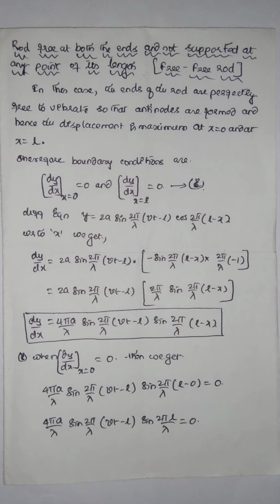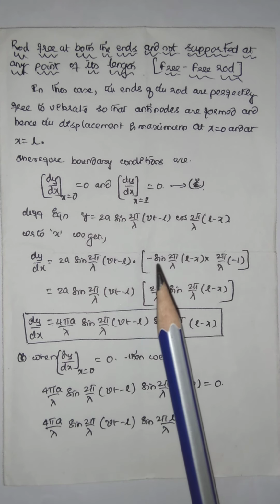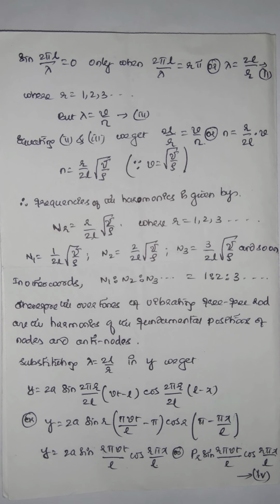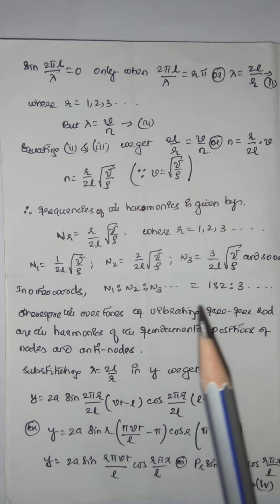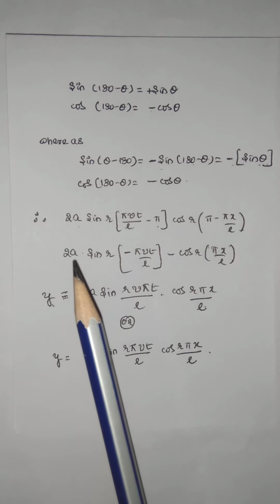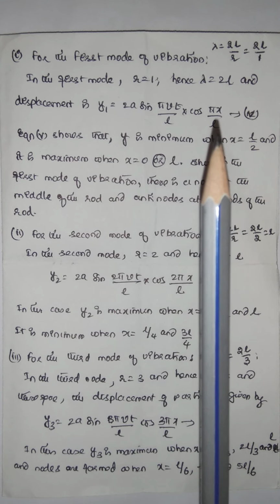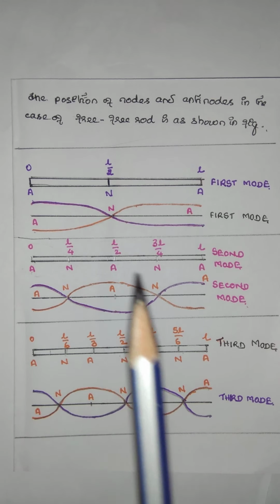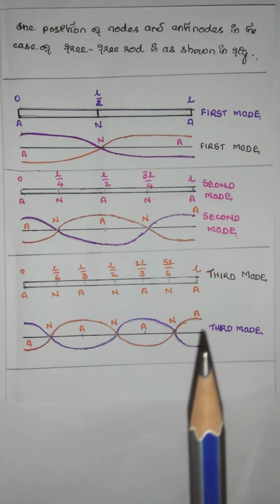Lecture - 11 An Expression for the Rod free at both ends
B.Sc. 2nd Semester Physics Lecture

Regards
KARANAM AJITH NARAYANA RAO
Asst. Prof.
Vijayanagara College
Hosapete